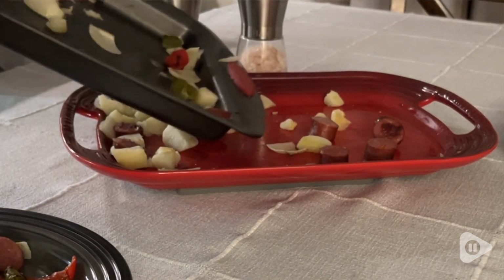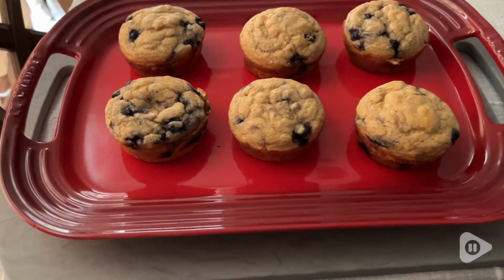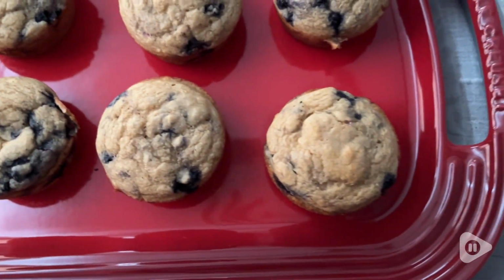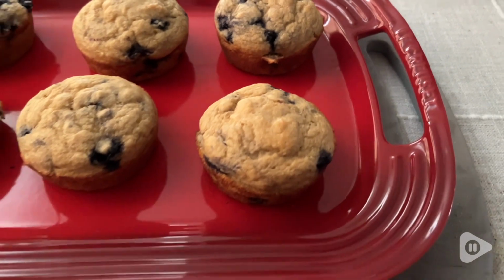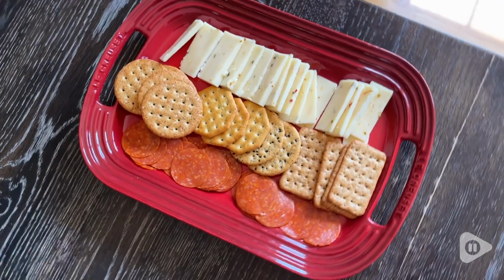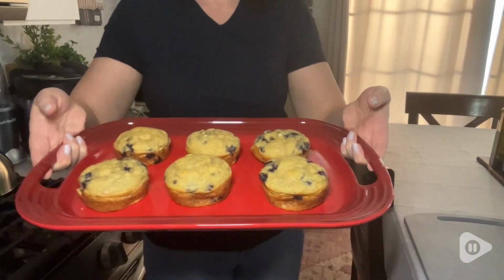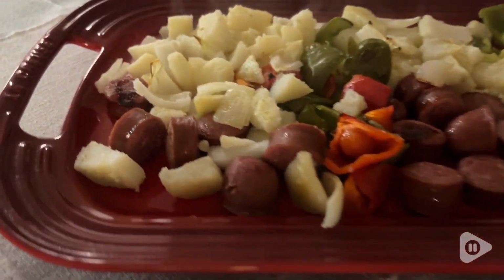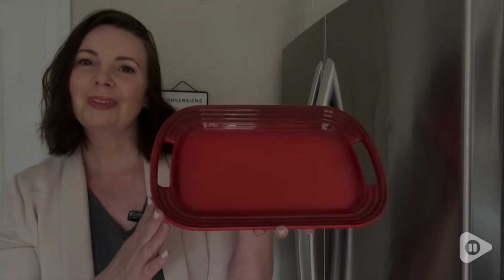Le Creuset Stoneware Platters | Our Point Of View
Le Creuset Stoneware Platters

Dense stoneware blocks moisture absorption to prevent cracking, crazing and rippling
Impermeable exterior enamel resists stains and scratches from metal utensils
Nearly-nonstick glazed interior easily releases foods for quick cleanup
Dishwasher-safe